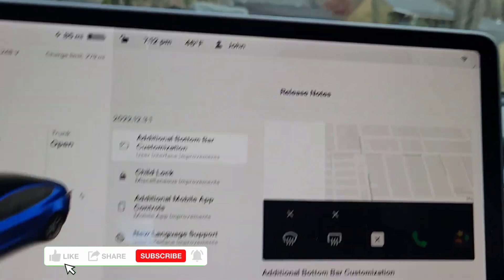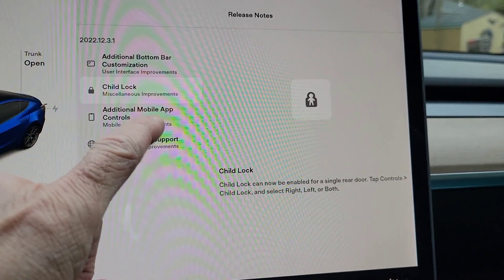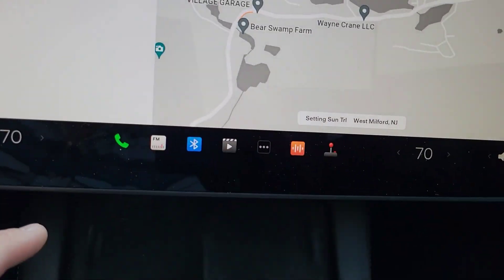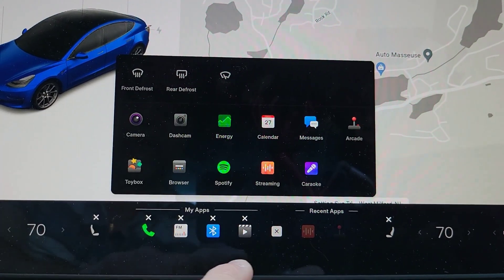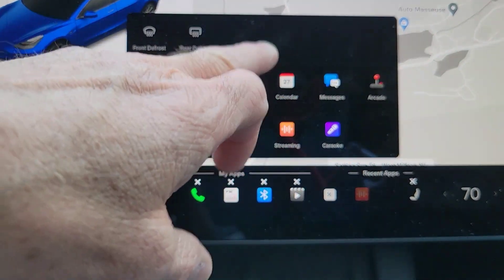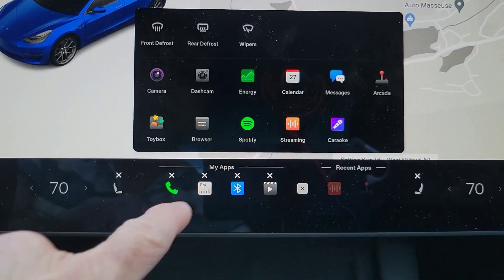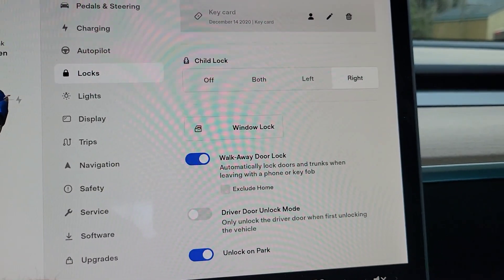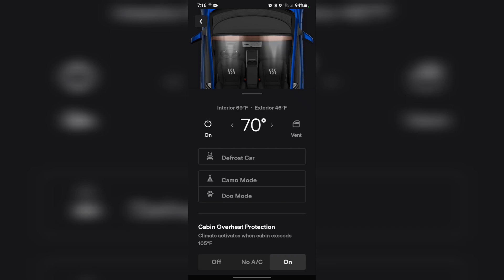Tesla Software Update Version 2022.12.3.1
Here is my review of Tesla Software Update Version 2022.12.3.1 in my Model 3 Long Range